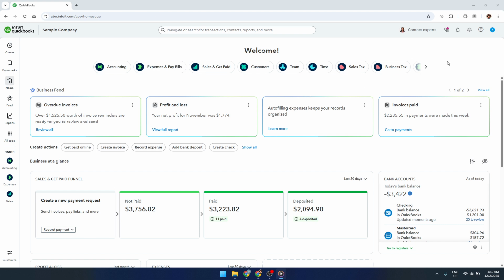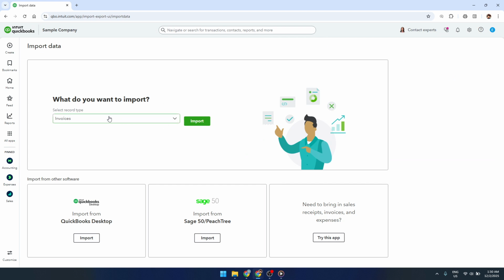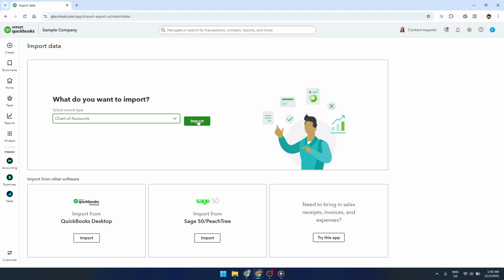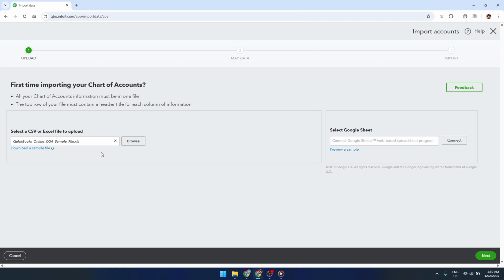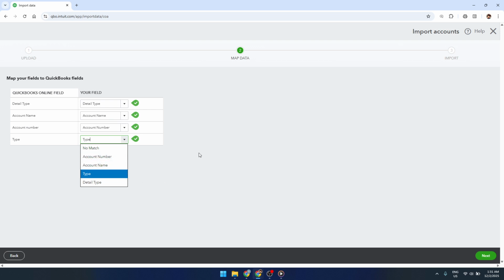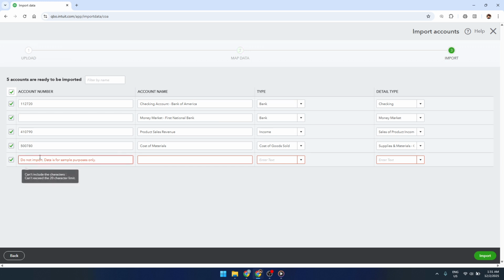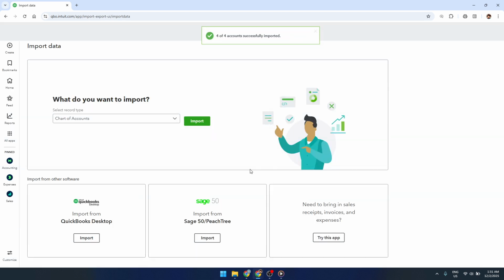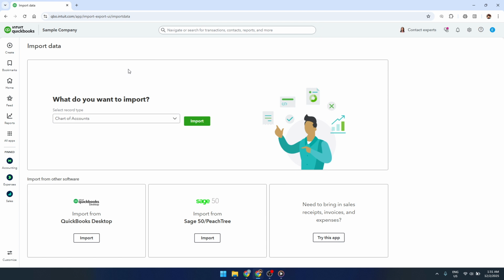How To Import Data From Excel Into QuickBooks Online [2026 Guide]